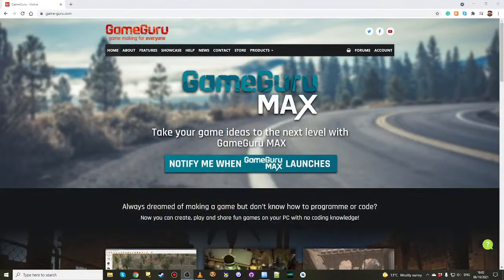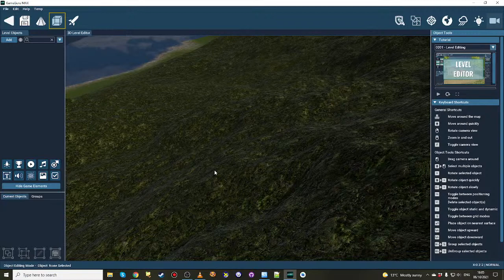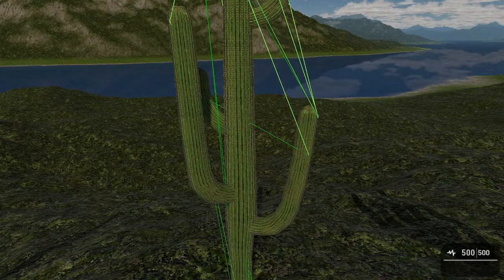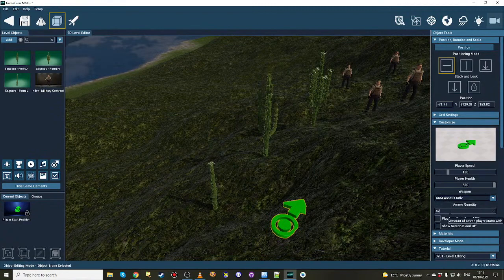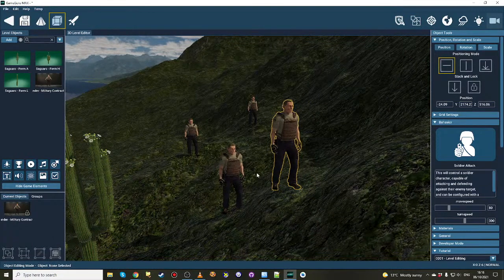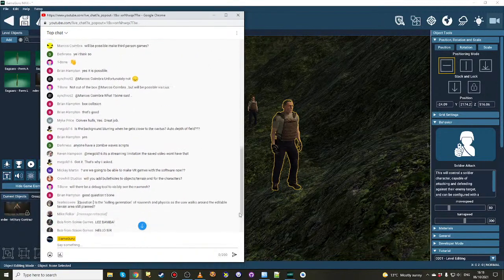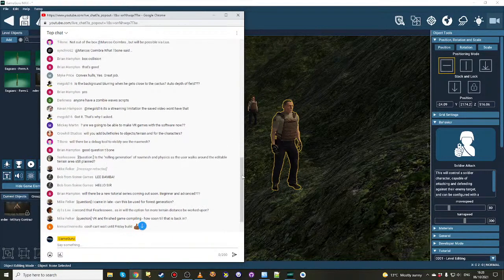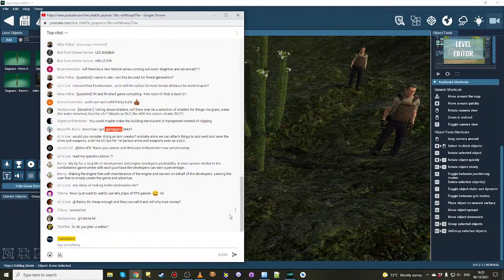GameGuru MAX - Broadcast #64 - Upgraded Physics Engine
A live sneak peek at GameGuru MAX development progress.